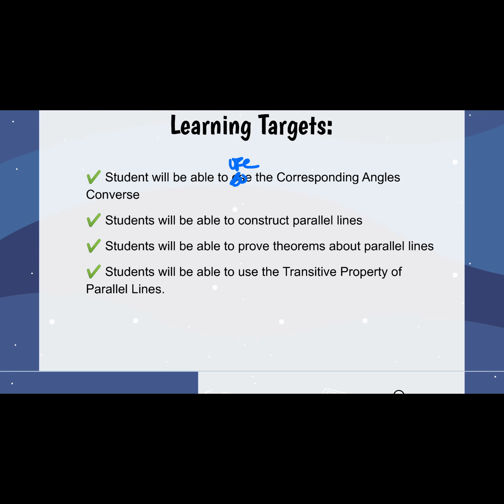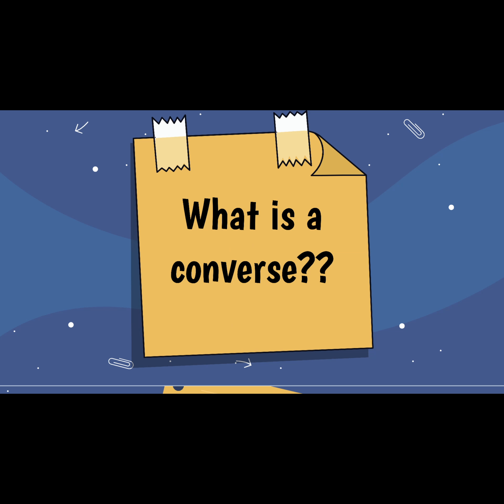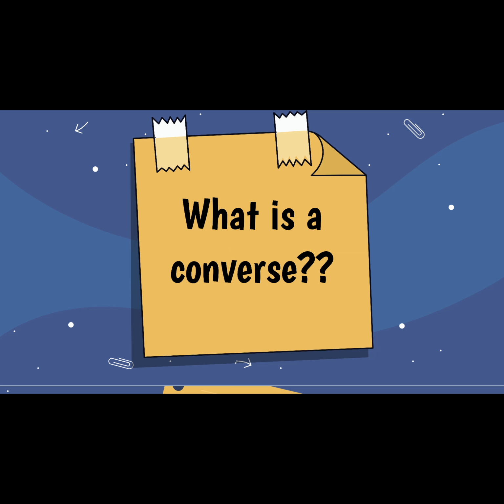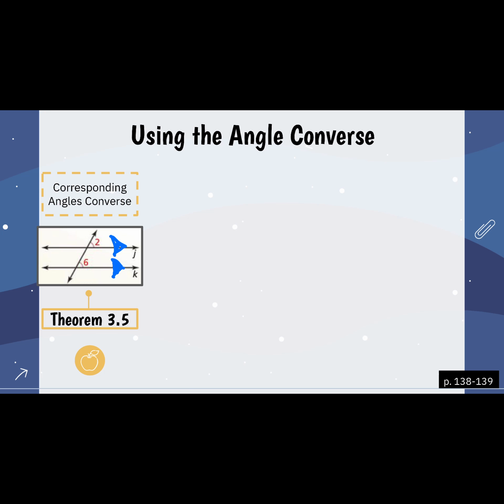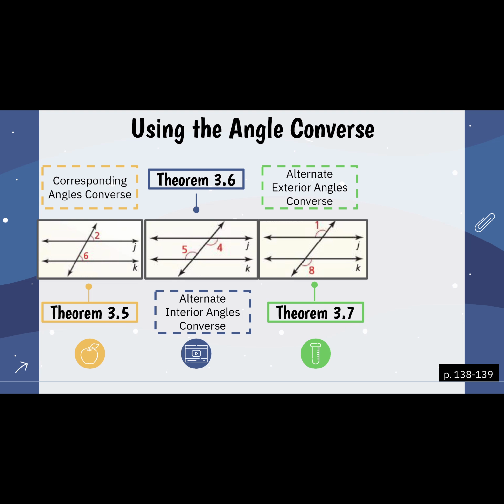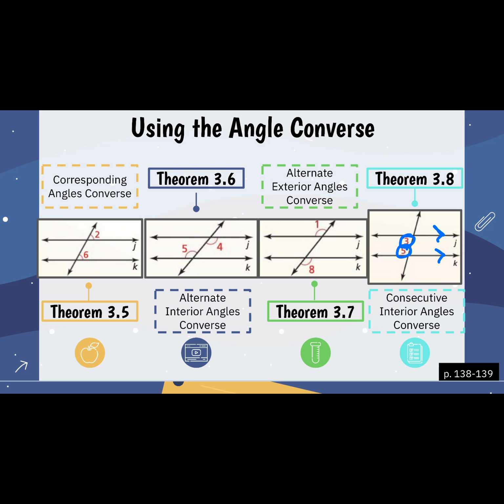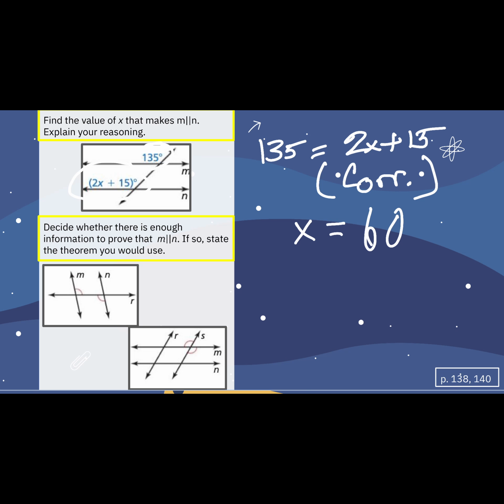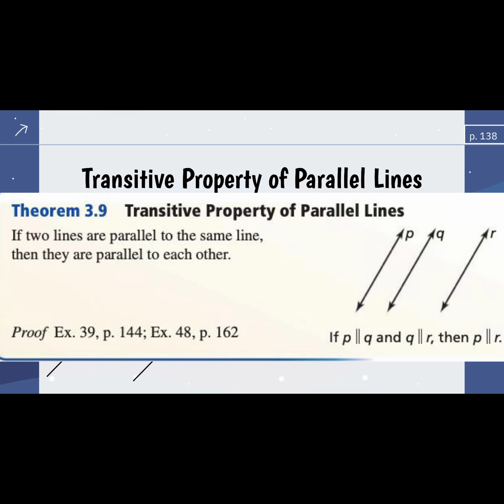Geometry A: 3 3 - Proofs with Parallel Lines